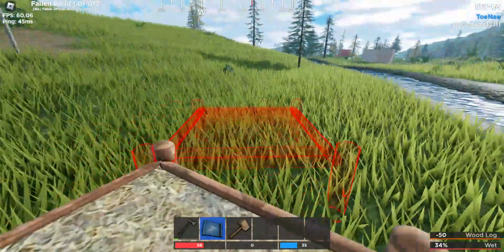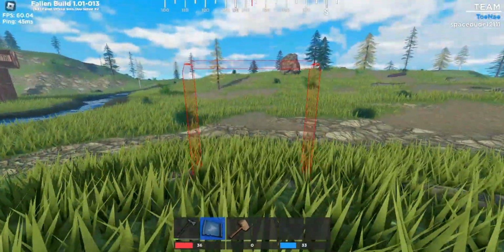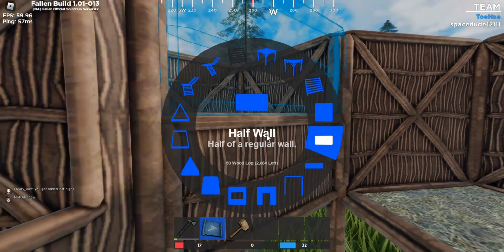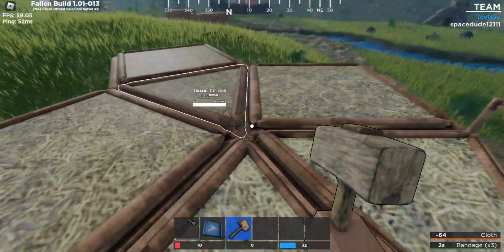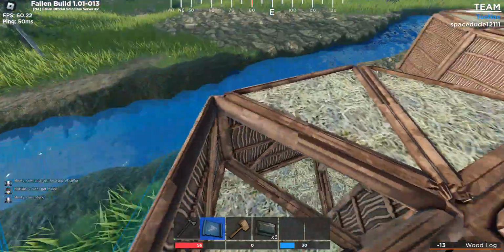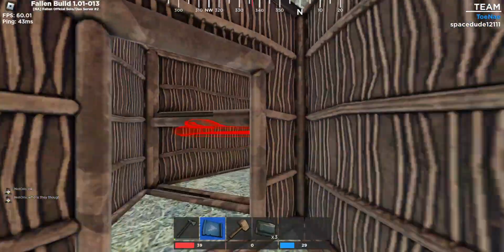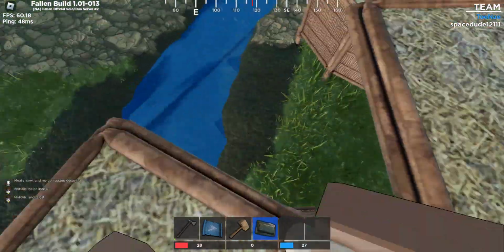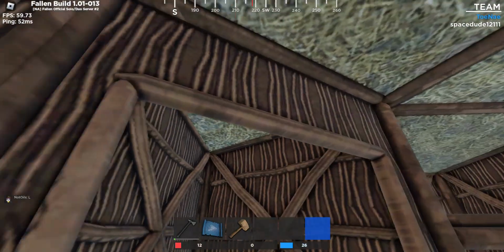Base Designs | Fallen Survival | Roblox Rust